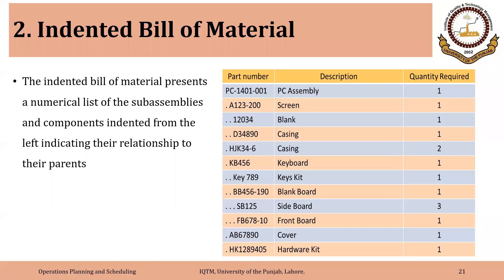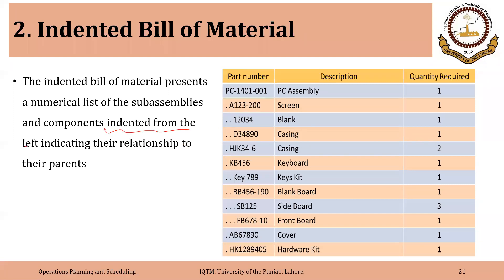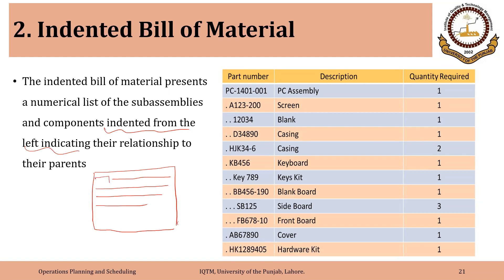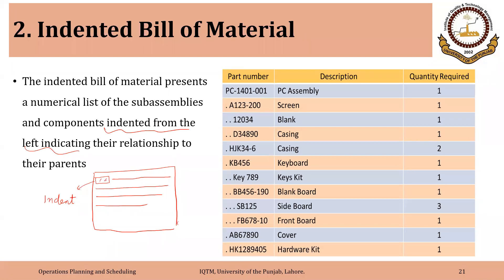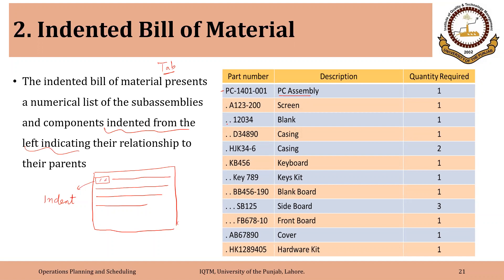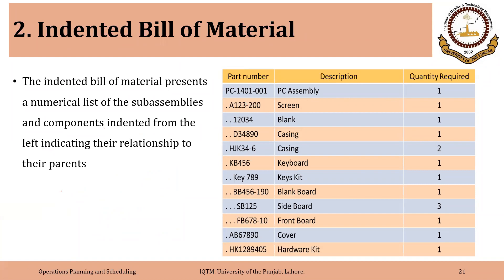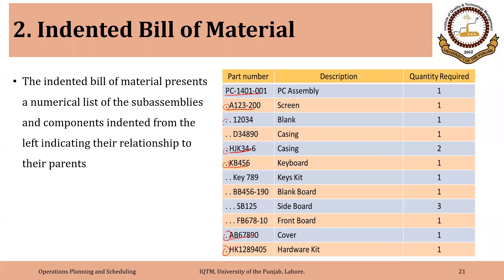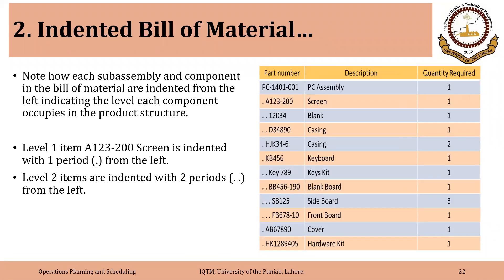02_03_P3 Indented Bill of Material (BOM)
Types of Bill of Material: Indented BOM